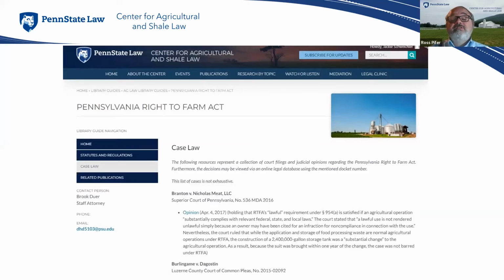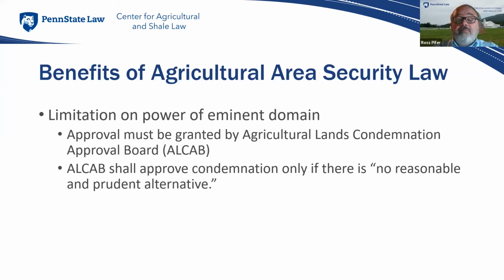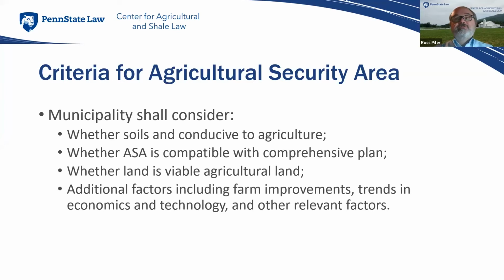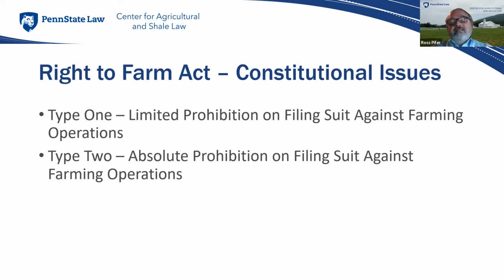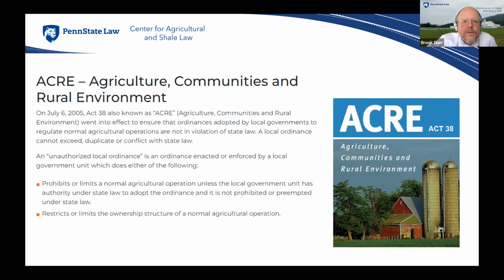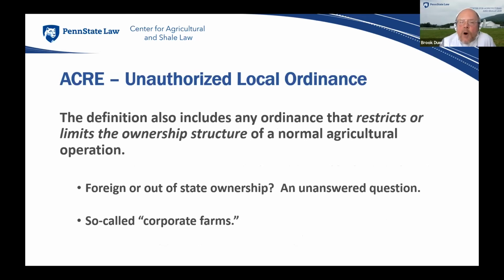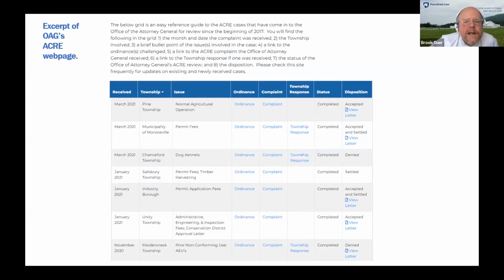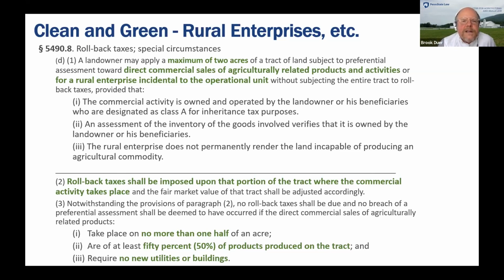Understanding the Basics of Statutory Protections for Agricultural Operations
On July 22, 2022, from 12pm – 1pm ET, the Penn State Center for Agricultural and Shale Law, alongside the Pennsylvania Department of Agriculture’s Agricultural Business Development Center will present the next webinar in our new educational series, “Understanding Agricultural Law.” This fourth session in our series is entitled, “Understanding the Basics of Statutory Protections for Agricultural Operations.” Pennsylvania has several statutes that provide various protections to agricultural operations and rural landowners.  This webinar will address the Pennsylvania Right to Farm Act, the Agricultural Area Security Act, Clean and Green, and ACRE’s municipal ordinance review.